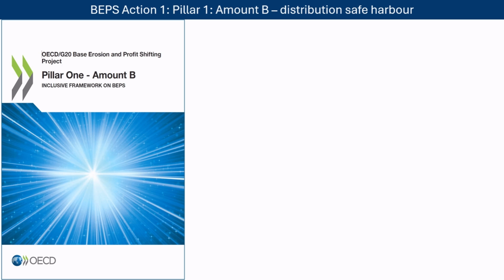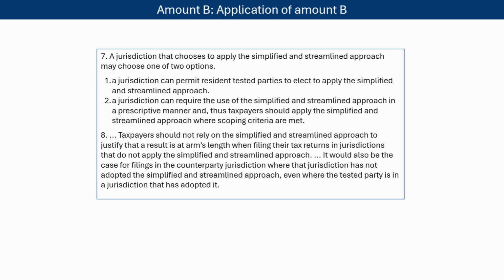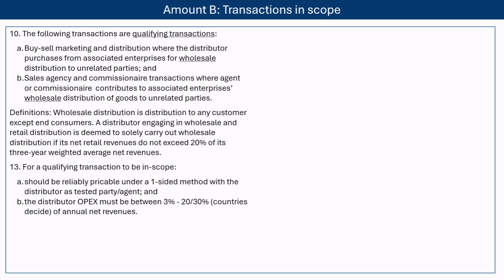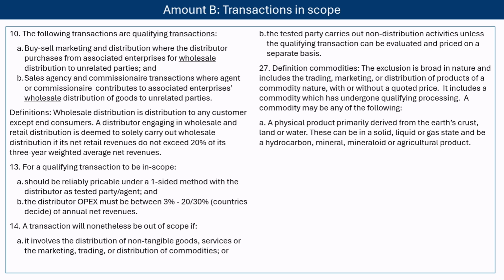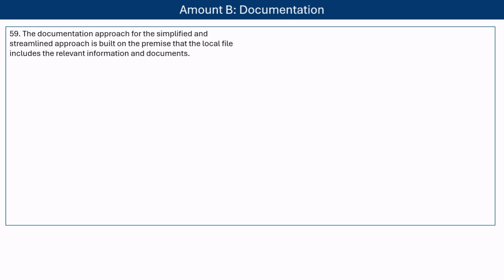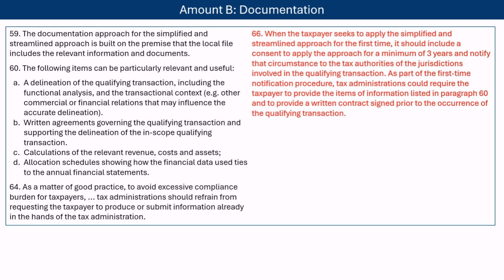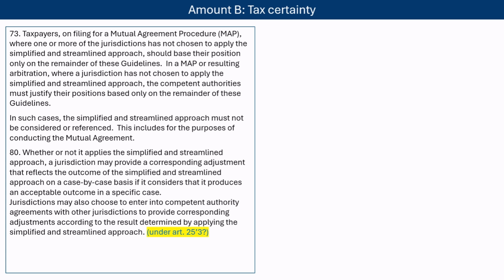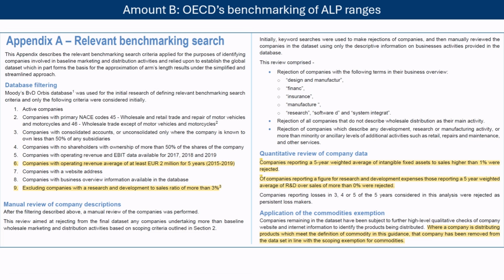Pillar 1: Amount B - The rules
In today's video we look at the rules and conditions for low risk routine distributors to use the amount B safe harbour.  The guidance, which will become part of the Annexes to chapter IV of the OECD Transfer Pricing Guidelines were published in February 2024.

Want to learn more about International corporate income tax or Transfer pricing?  For more detail on our international tax course